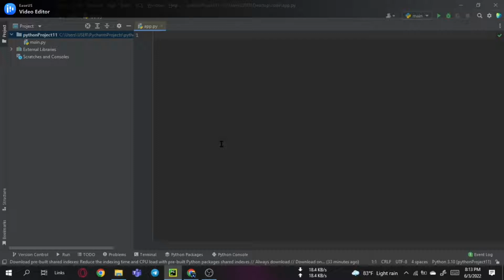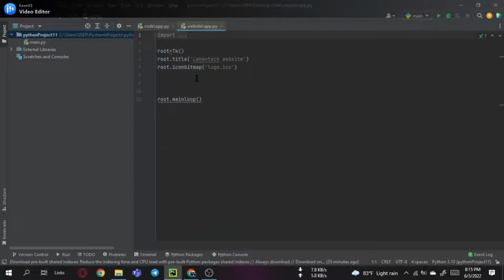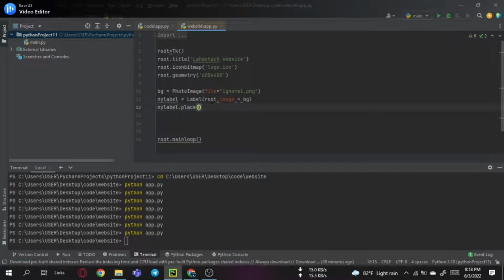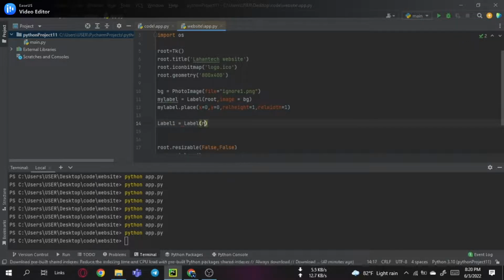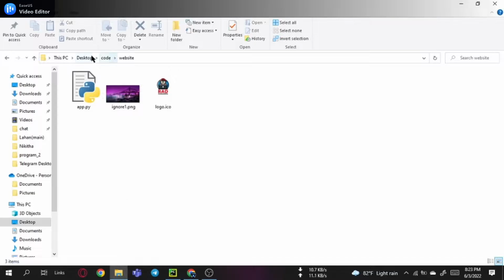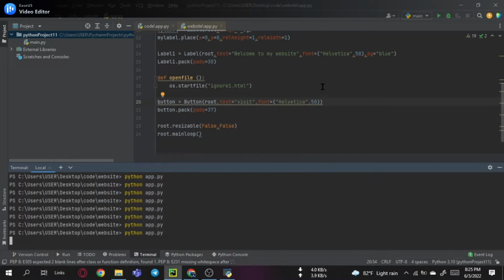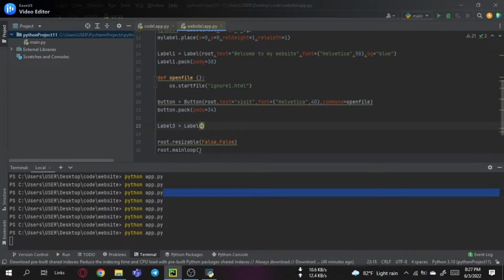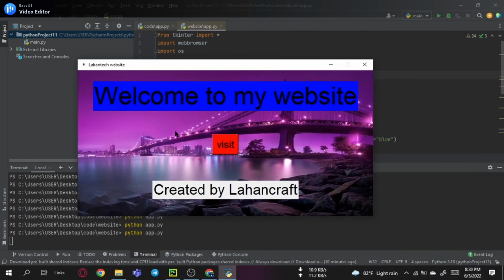How to execute a external program with python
If you have any question ask in the comment section